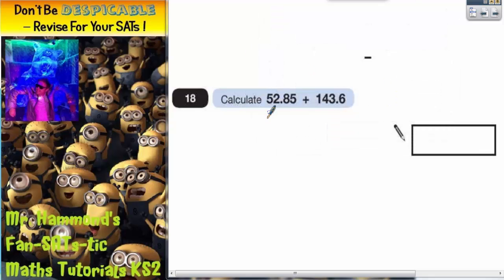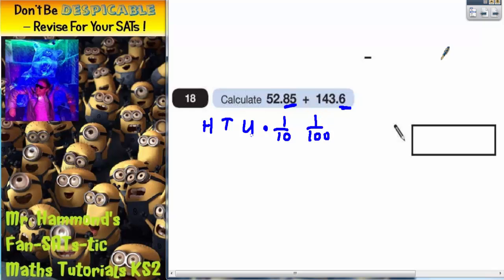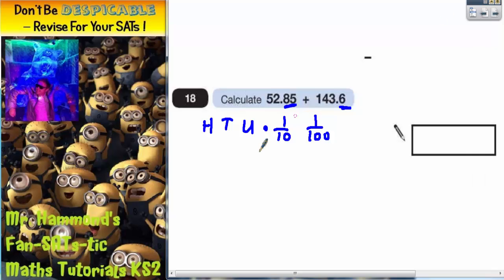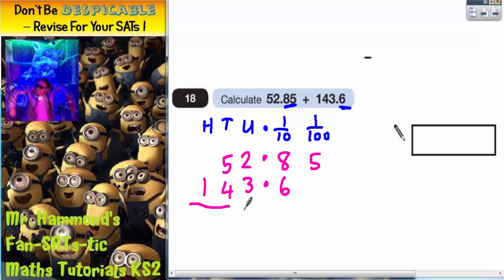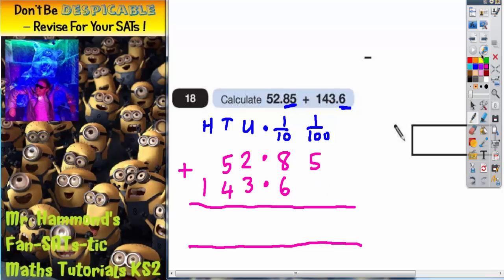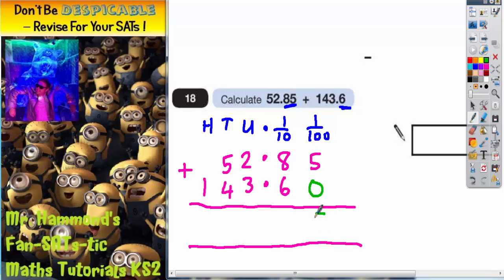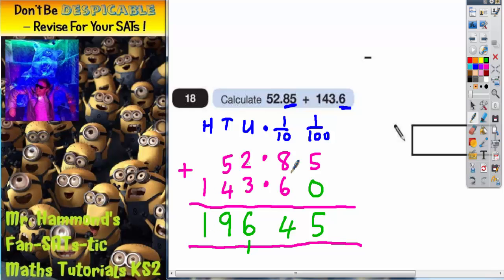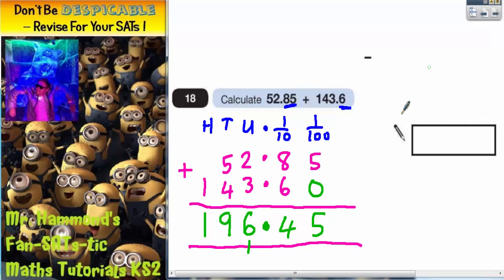Maths KS2 SATS 2006A Q18 ghammond